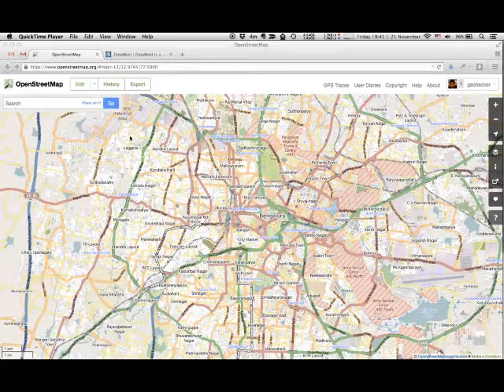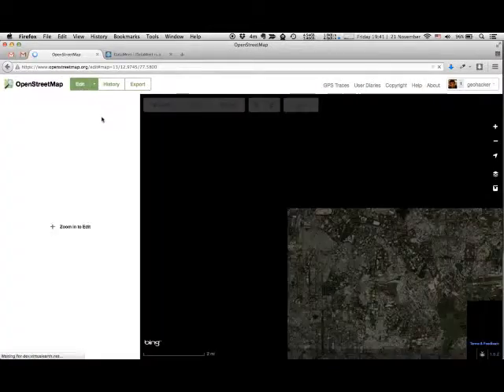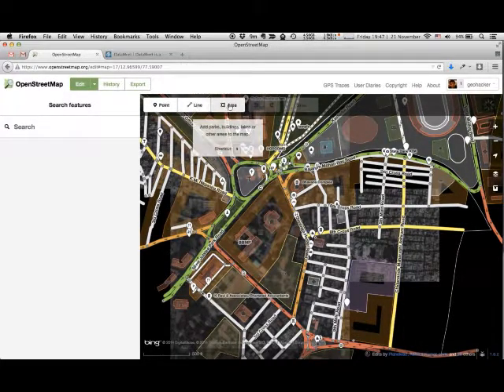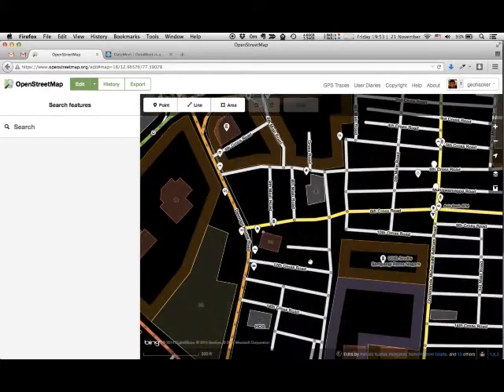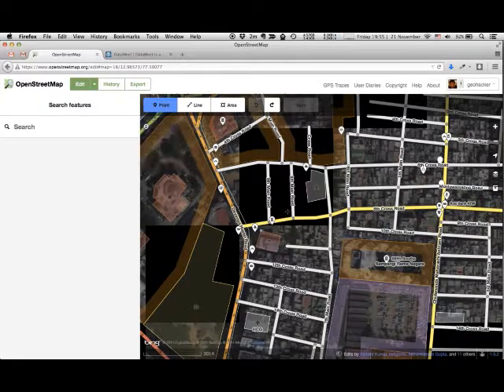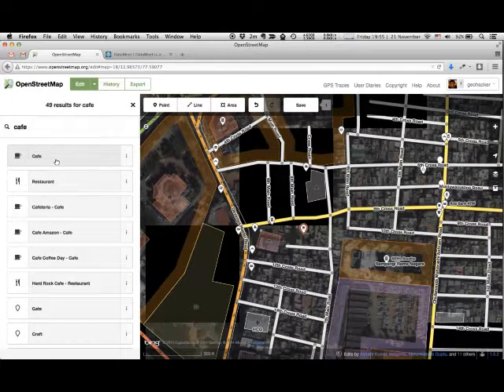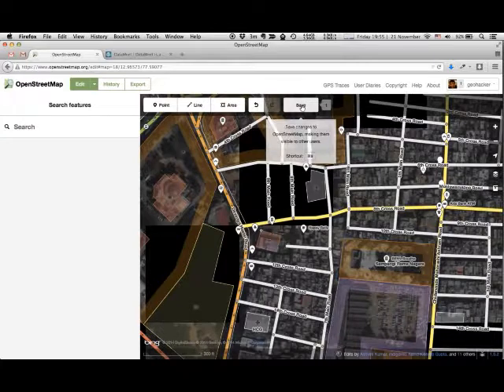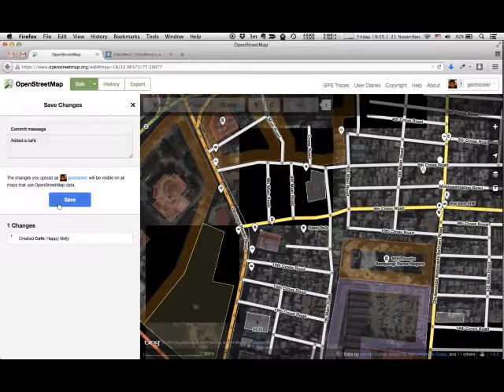3 - Open Street Map for Beginners - Tagging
Shows how to tag a cafe in open street map